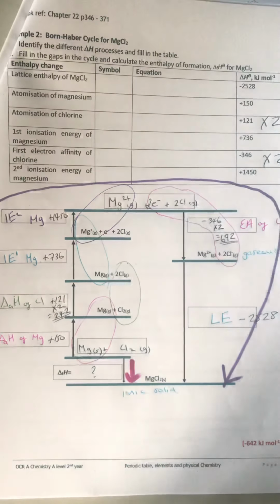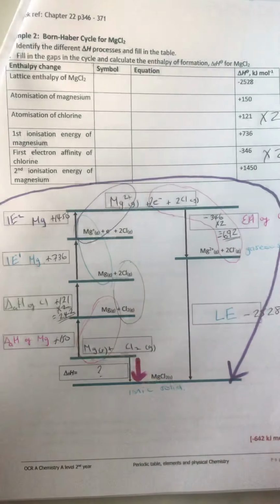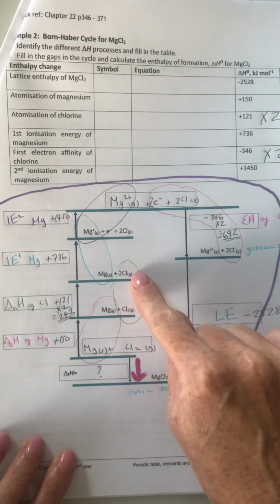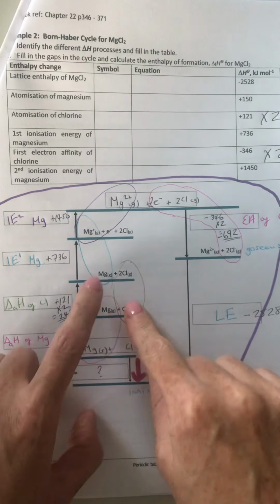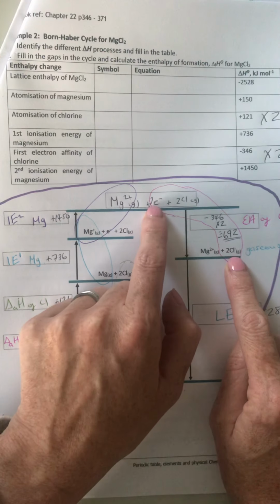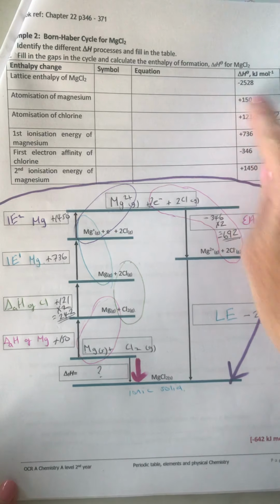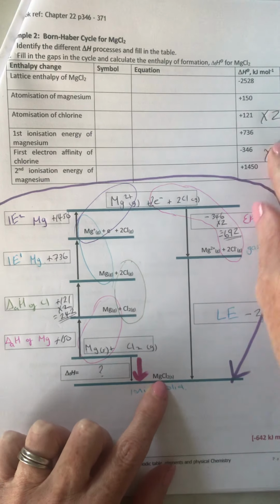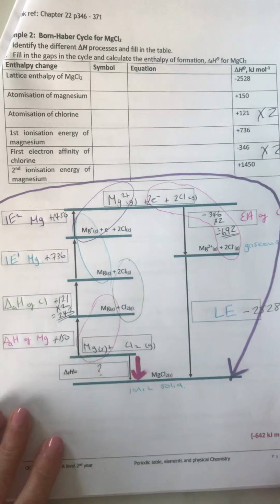Burn Haber calc 2